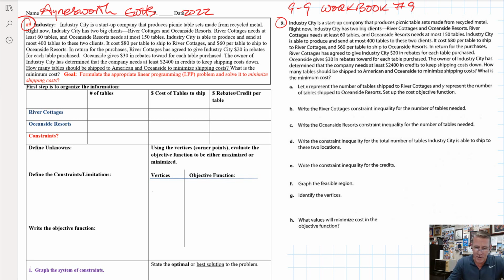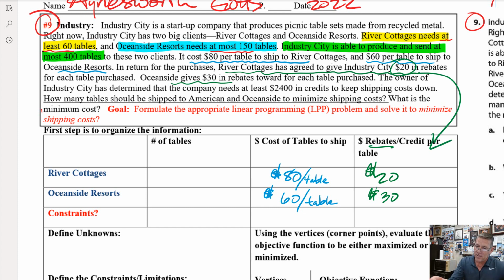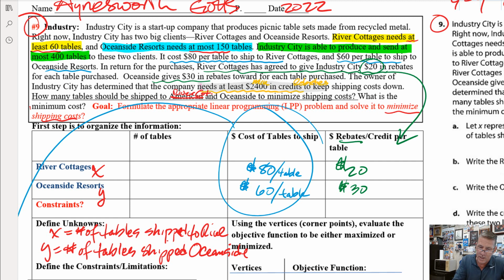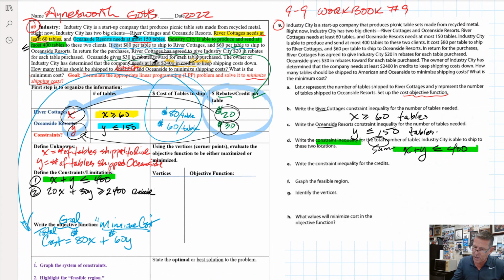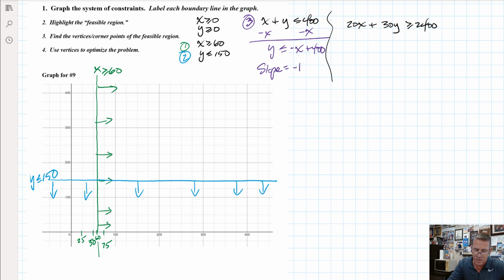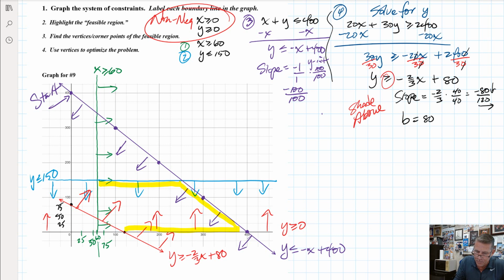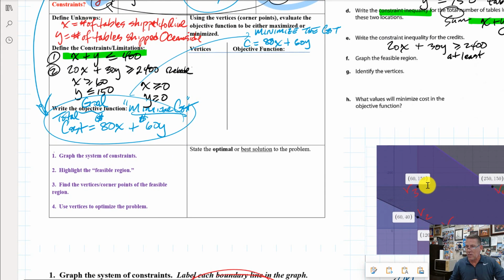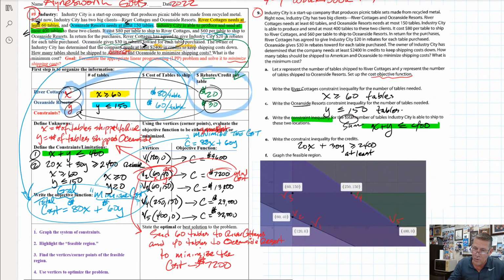9-9 WB - solution to number 9 only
9-9 WB - solution to number 9 only